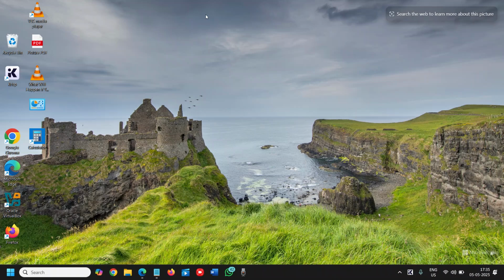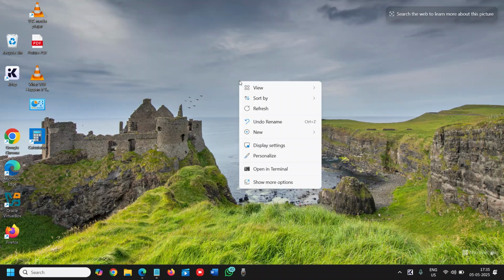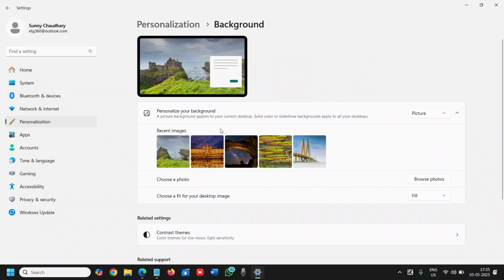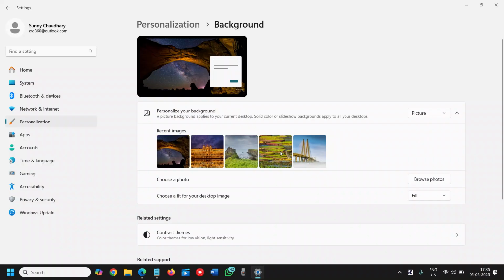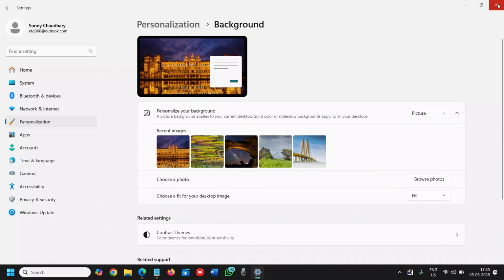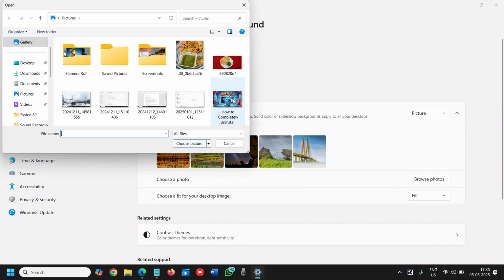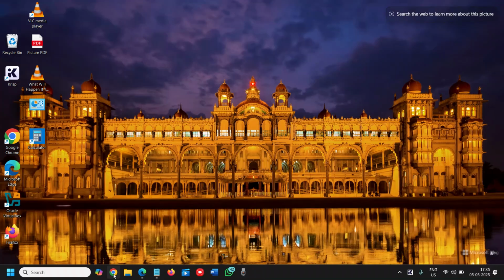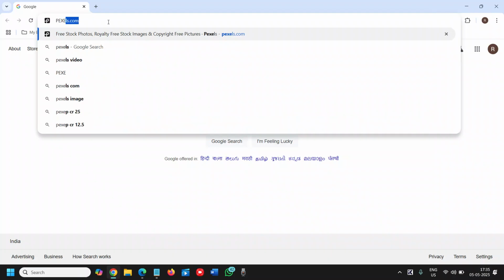How to Change Desktop Wallpaper in Windows 11 and 10 (Fast & Easy)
Learn how to change desktop wallpaper in Windows 11 and Windows 10 easily and quickly in this step-by-step tutorial! Whether you're personalizing your computer or setting up a new background image, this guide shows you how to set desktop background on Windows 11 and 10, including tips for using custom images, slideshow options, and more.

✅ In this video you’ll learn:

How to change your wallpaper in Windows 11

How to set desktop background in Windows 10

How to use custom wallpapers and slideshow options

Troubleshooting common wallpaper issues

🎯 Whether you're a beginner or just looking for a quick refresh, this tutorial is perfect for anyone wanting to customize their Windows desktop background the right way.

📁 Files/Tools Mentioned (if any):
– Windows Settings
– Personalization options